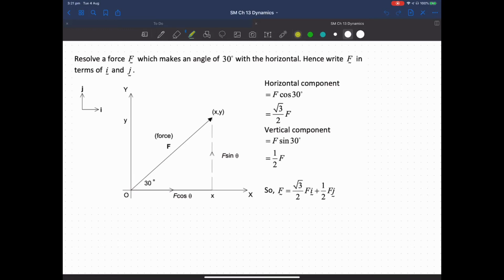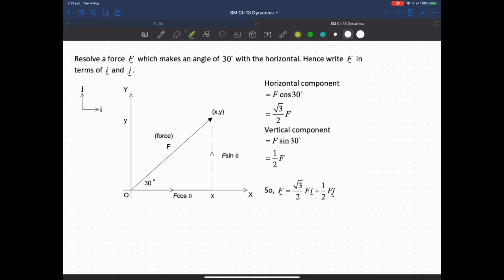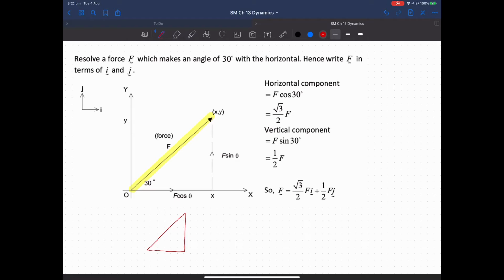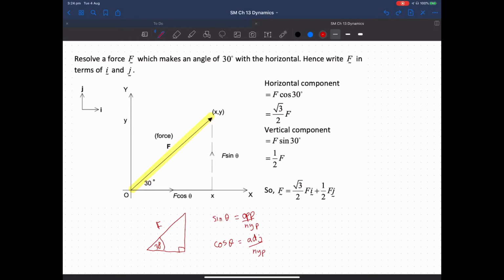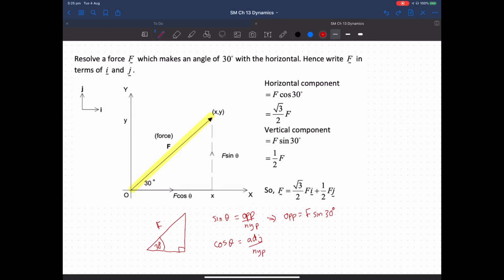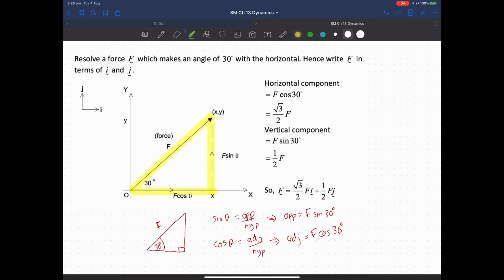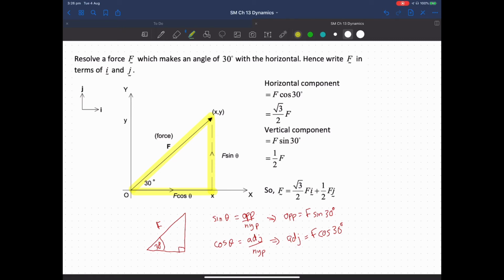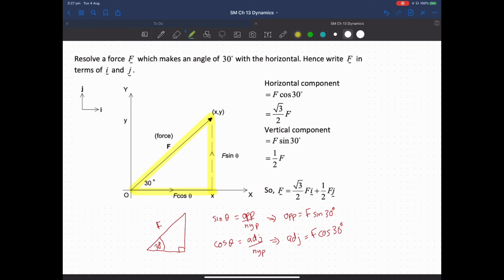Ex 13A 04 Example 1